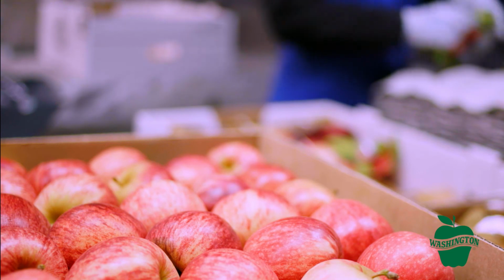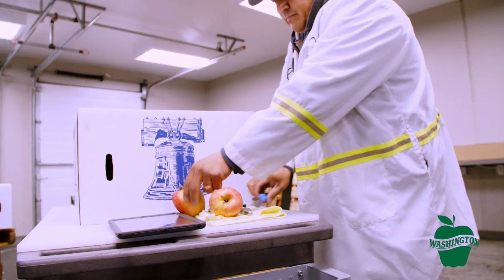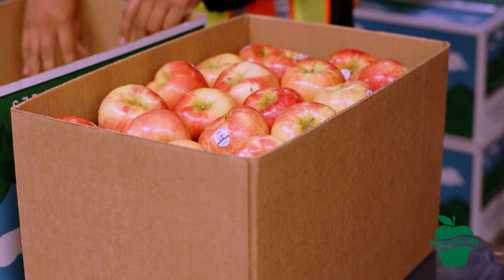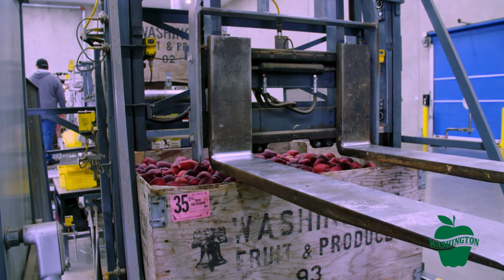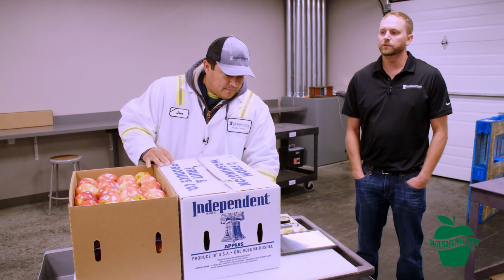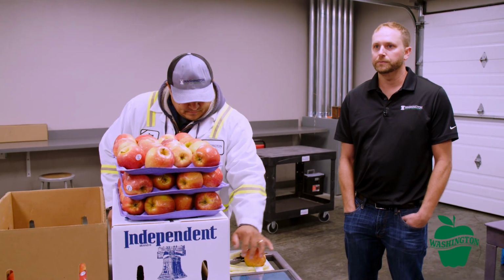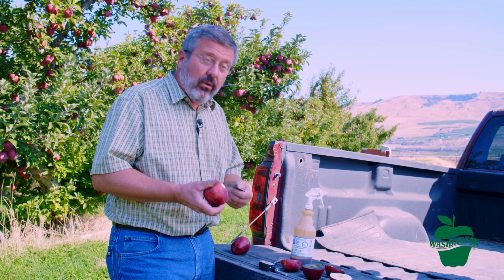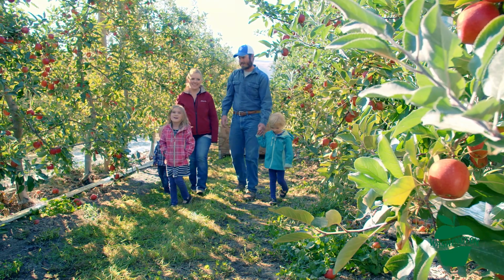Food Safety Procedures